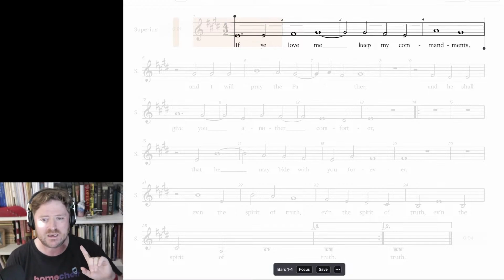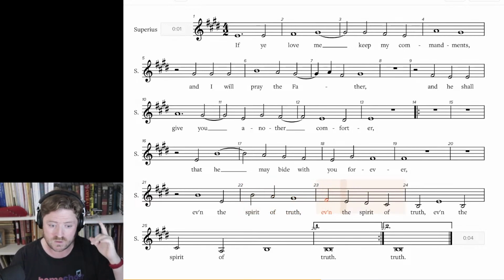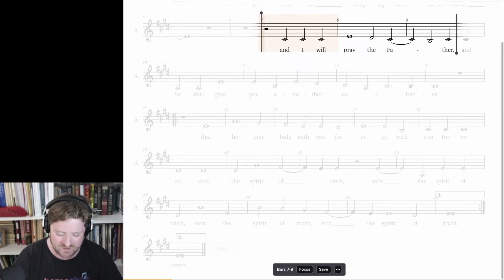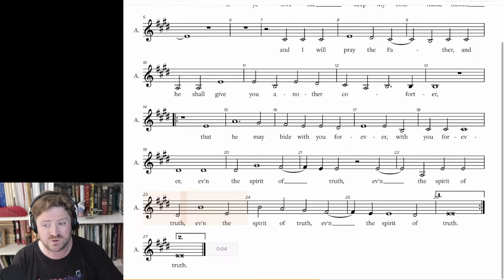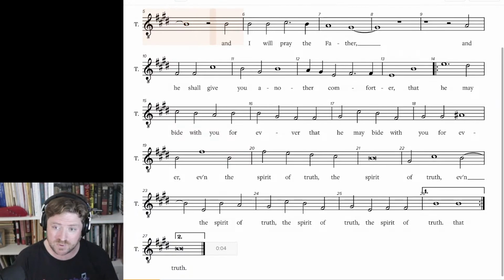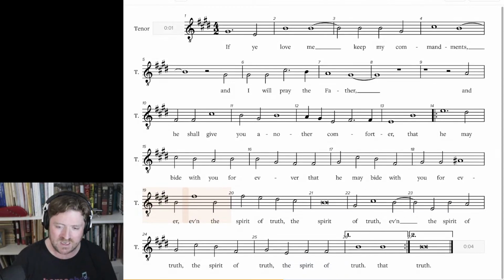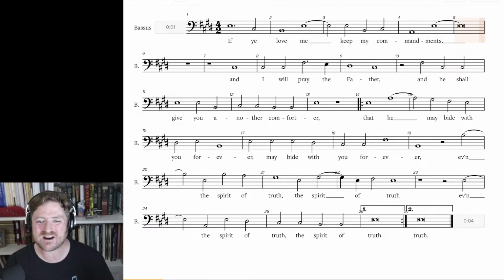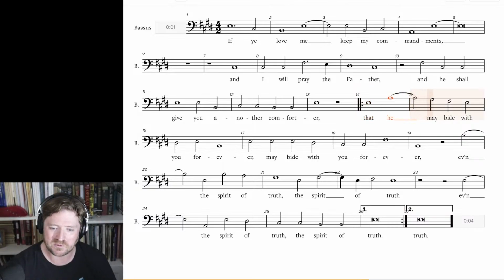Learn If Ye Love Me by Thomas Tallis, choir teaching, SATB choral work, audition aid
JOIN OUR MAILING LIST to receive your weekly programme and YouTube
IF YOU WISH, YOU CAN GIVE A TIP TO BEN AND HIS FAMILY

This week we are looking at the beautiful If Ye Love Me, as composed by the English Renaissance composer, Thomas Tallis.

0:00:00 SOUND CHECKS and CHAT
0:04:00 WELCOME and NOTICES
0:07:20 HAPPY BIRTHDAY
0:10:15 SOPRANO TEACHING
0:17:45 SOPRANO SING THROUGH
0:19:30 ALTO TEACHING
0:28:05 ALTO SING THROUGH
0:30:33 TENOR TEACHING
0:38:45 TENOR SING THROUGH
0:40:40 BASS TEACHING
0:46:10 BASS SING THROUGH
0:48:00 FULL SING THROUGH
THANKS and END